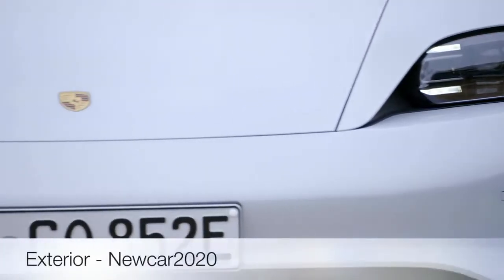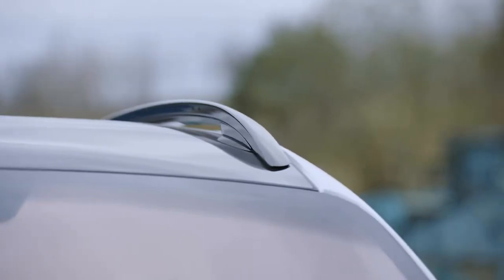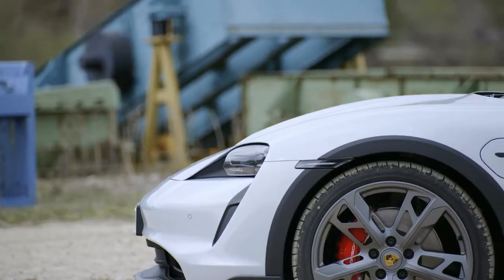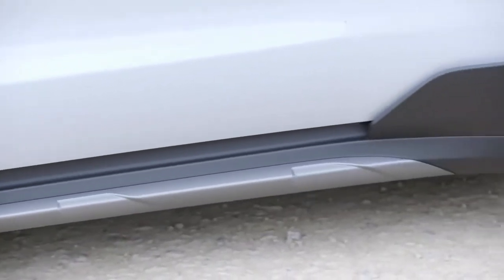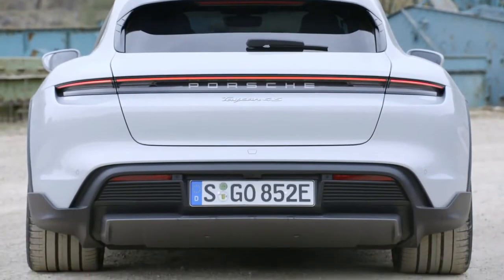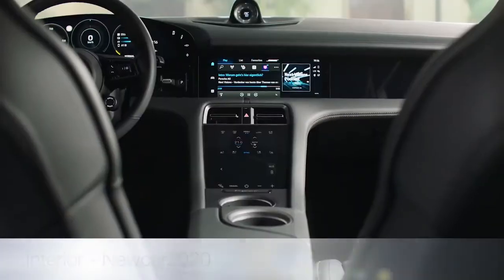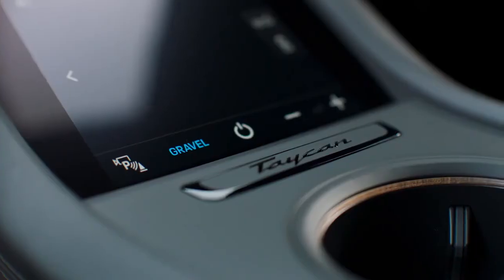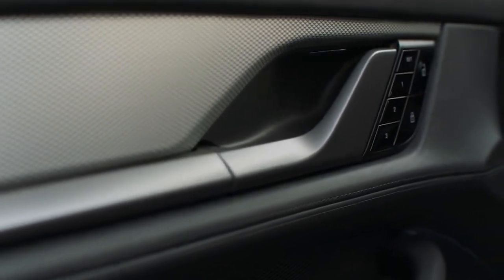New 2022 Porsche Taycan Cross Turismo Electric Sports Car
New 2022 Porsche Taycan Crossturismo electric sports car.
Compared to competitors in the electric car segment such as Tesla Model S and Audi e-tron GT, Audi Q4 E-Tron, Taycan Cross Turismo has an advantage thanks to its wagon design, which is more dynamic in many different road conditions.
Porsche Taycan Cross Turismo electric sports car
Similar to the previously launched saloon variant, the Porsche Taycan Cross Turismo is also equipped with an 800-volt system.
The car has all 4 versions and is equipped as standard with a high-performance battery system with a total capacity of 93.4 kWh.